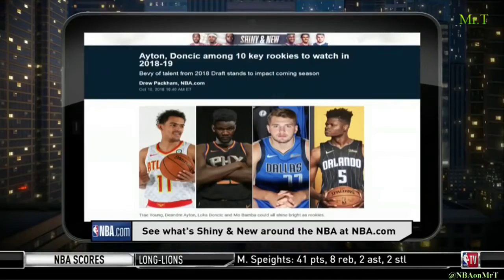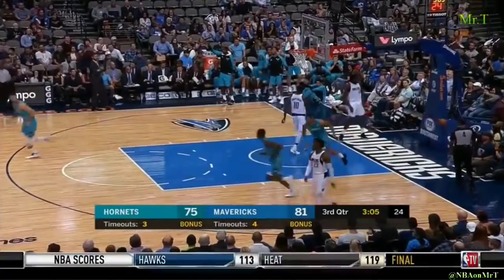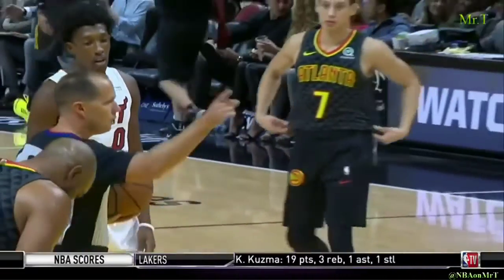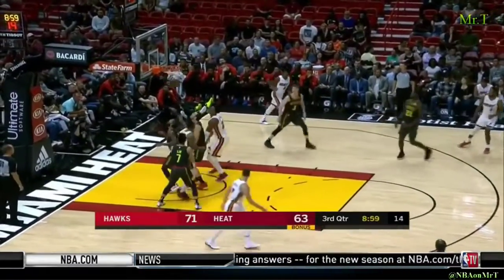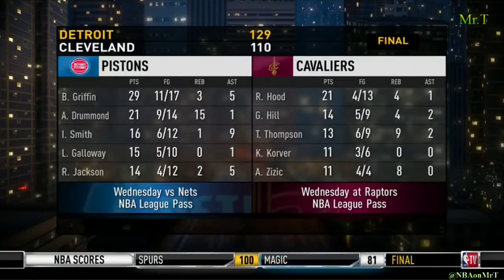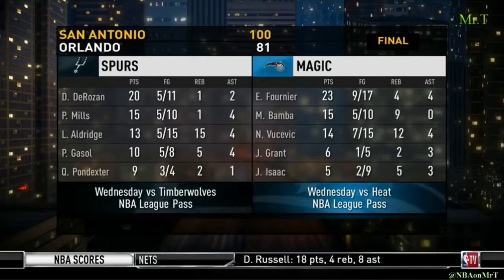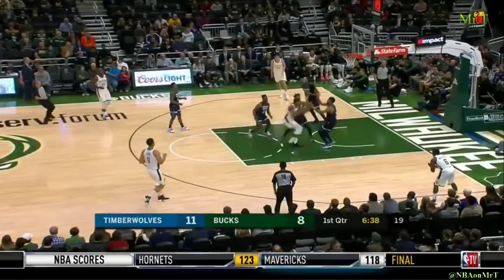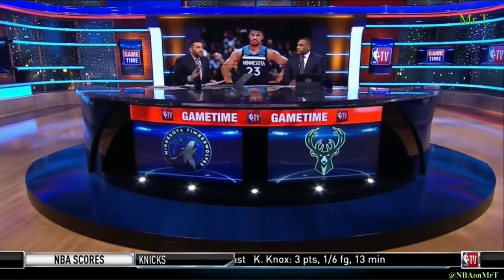Steve Smith on Mavericks vs Hornets, Heat vs Hawks, Cavaliers vs Pistons, Spurs vs Magic | GameTime